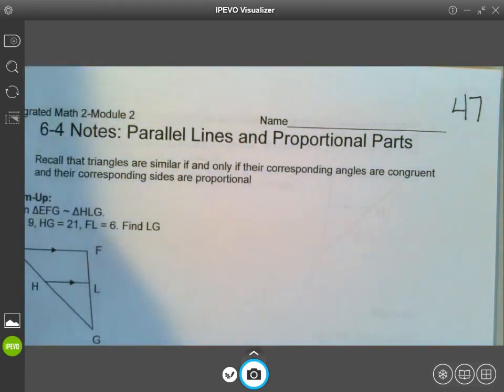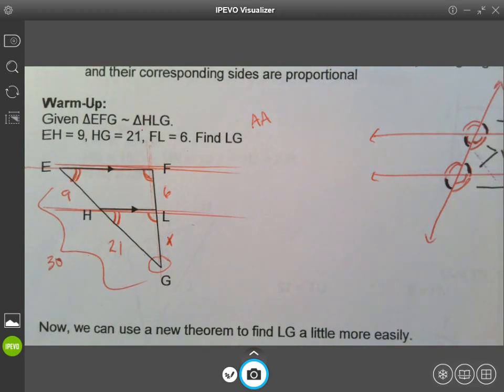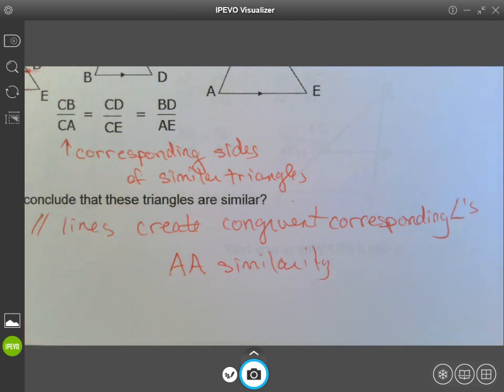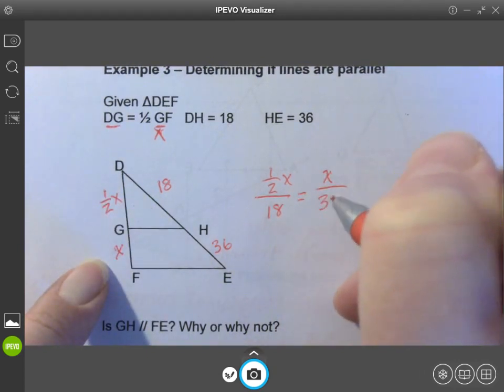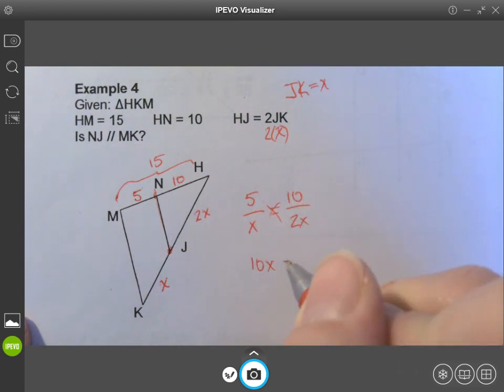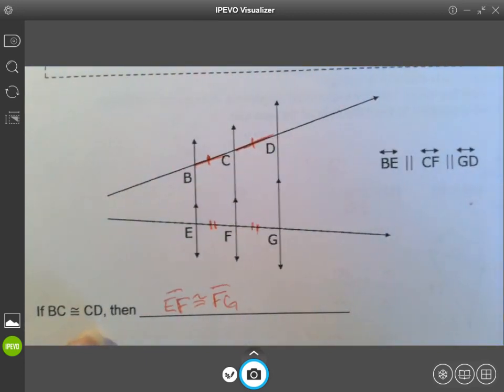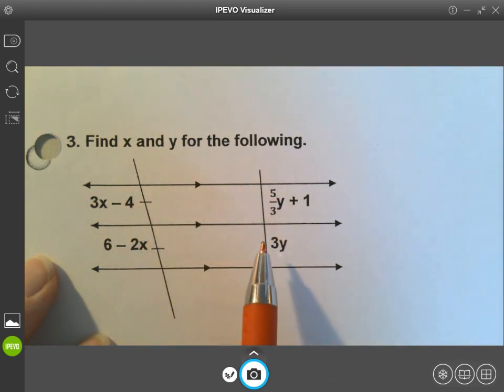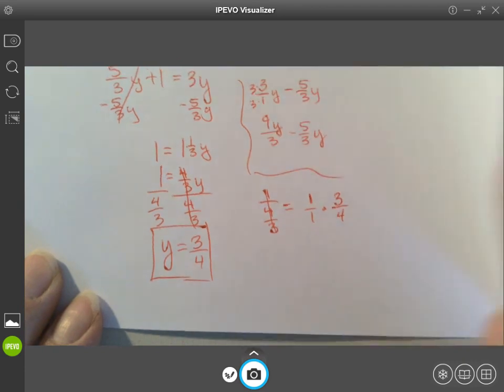Parallel Lines & Proportional Parts